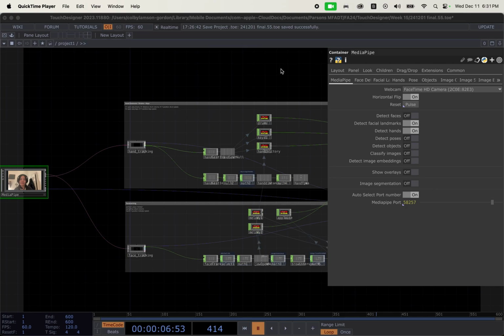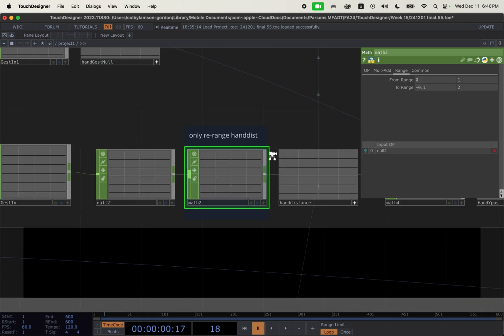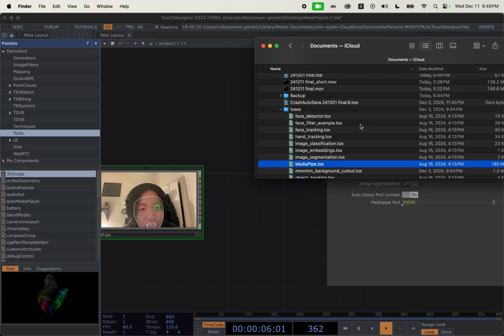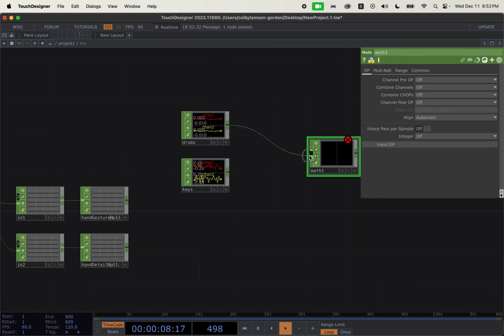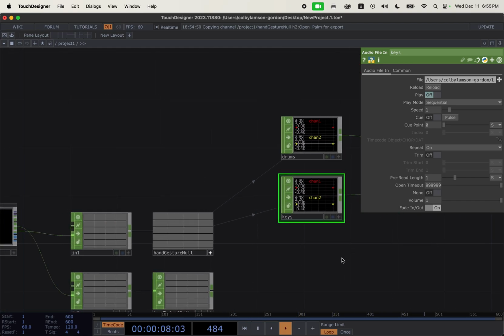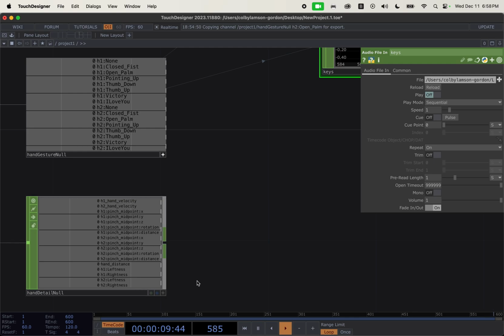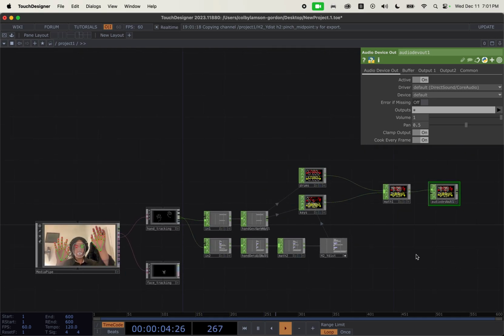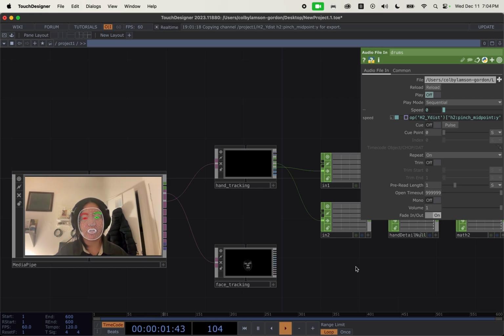Basic MediaPipe x Imogen Heap TouchDesigner Tutorial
A TouchDesigner tutorial using the MediaPipe plugin to trigger pre-recorded audio tracks with motions, inspired by Imogen Heap. This project is in-process!